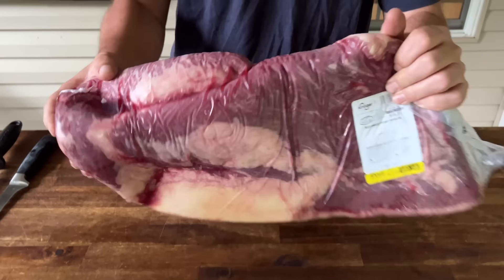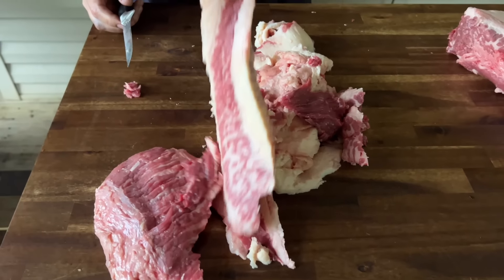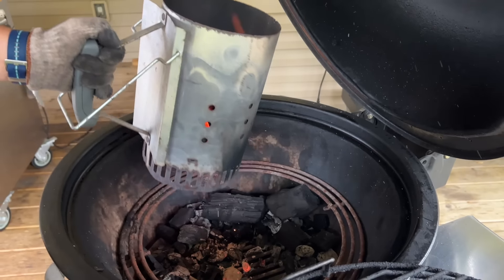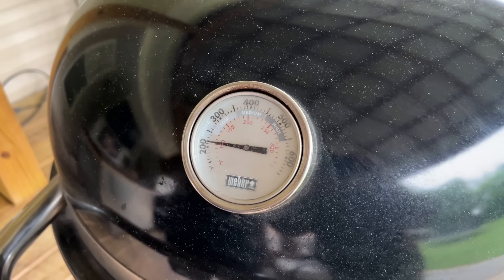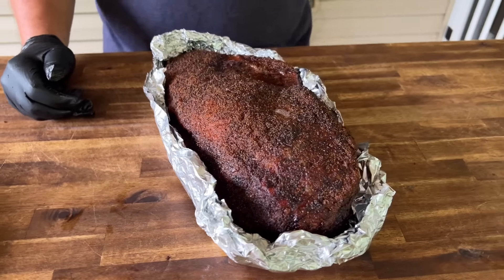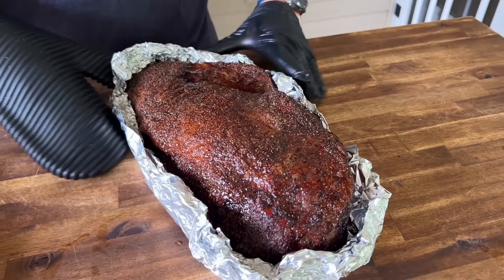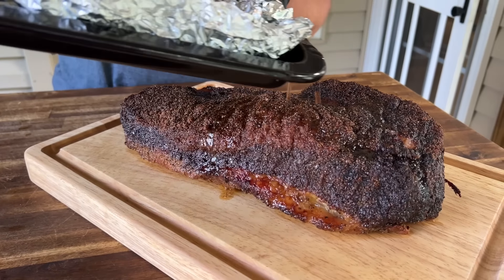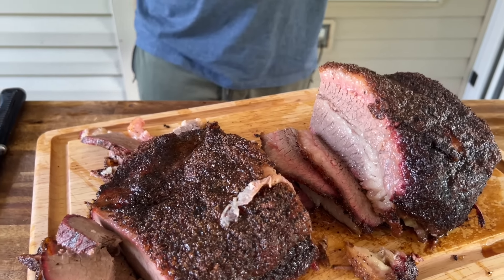FULL TUTORIAL - How to Cook Brisket on a Weber Kettle Charcoal Grill - STEP BY STEP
When we made our smoked brisket cheesesteak on the griddle, so many people wanted to see how we cooked our brisket on the charcoal grill - so in this video, we're showing you step-by-step how to smoke a brisket on the Weber kettle grill.

Everything from how we trim it, to what we do with the trimmings (don't throw them away!), to how we set up the Weber kettle charcoal grill for a long smoke.  Enjoy!

And be sure to watch our future videos to see how we use the leftover brisket for different smoker recipes!

- [x] Seasonings:
SMASH THAT, SHAKE THAT, QUE THAT
Sure Shot Sid’s Gunpowder Seasoning
Cavender's All Purpose Greek Seasoning
Pit Boss Southwest BBQ

- [x] KNIVES I USE:
HENCKELS Four Star Santoku Knife
HENCKELS Four Star 7in Filet Knife
VICTORINOX 6in BONING KNIFE

- [x] Things Needed for the GRILL:
ThermPro Wireless TP27
Butcher Paper Roll
Black Latex Gloves
KitchenAid Ribbed Soft Silic one Oven Mitt
Weber Burger Press
Weber Charcoal Chimney
HD 10’ Tortilla Press

- [x] APPLIANCES
Breville Smart Oven Air Fryer Pro
KitchenAid Artisan Series 5 Quart